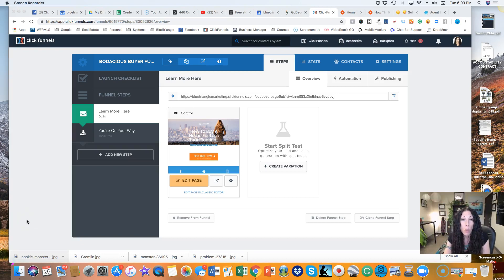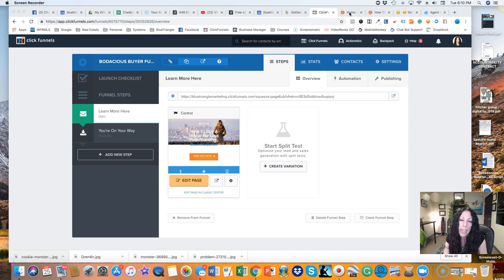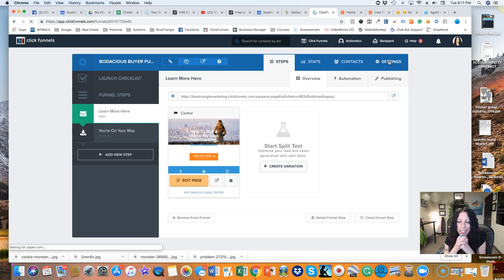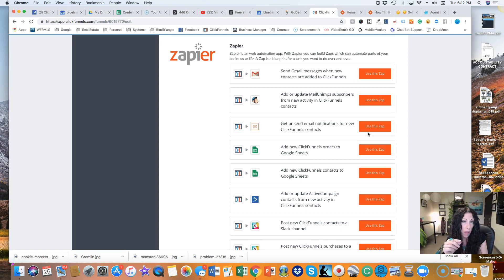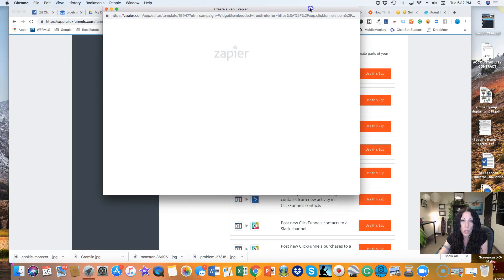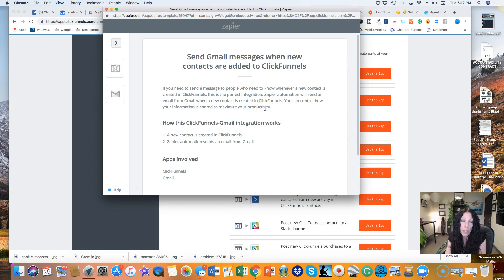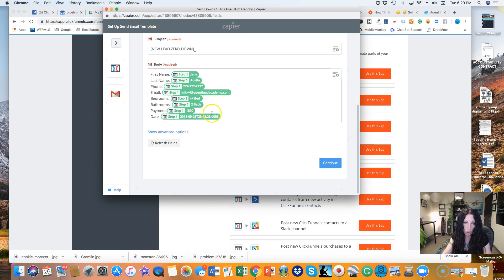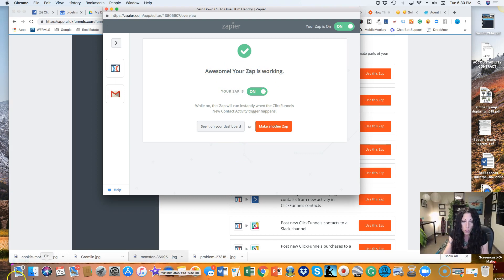How To Sent A Clickfunnels Contact To Gmail Using Zapier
This short video shows you how to sent a new contact in your Clickfunnels account to gmail using a Zap!

Join my FREE Facebook Group: @AgentLeadAcademy